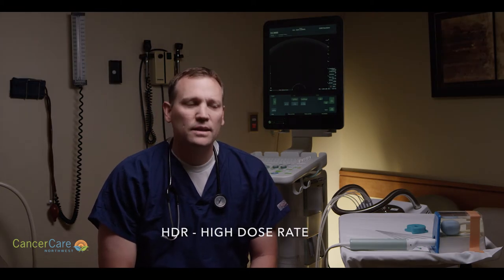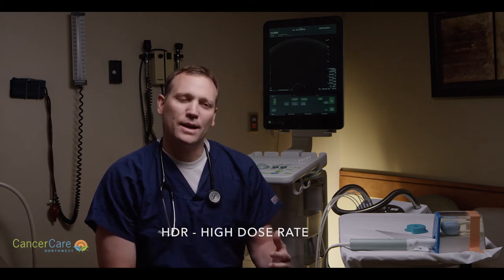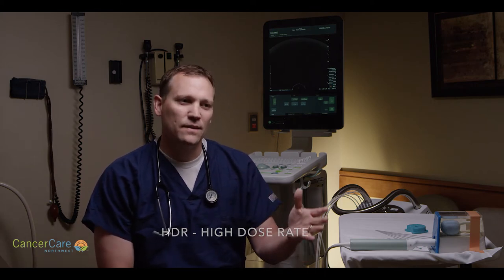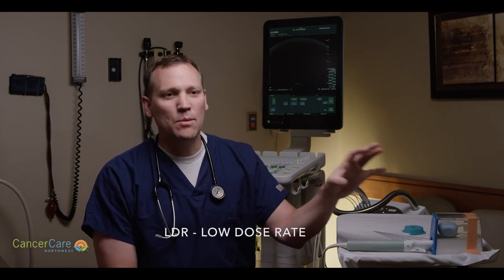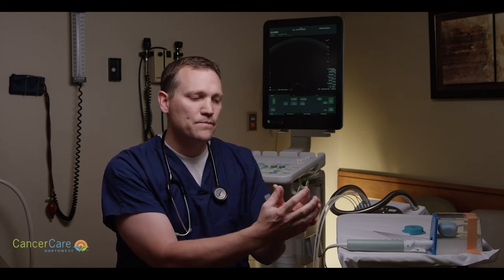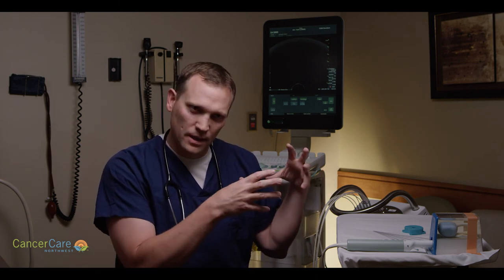An Overview of HDR Brachytherapy Radiation Therapy to Treat Cancer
Cancer Care Northwest Radiation Oncologist, Dr. Wayne Lamoreaux, provides an overview of High-Dose Rate (HDR) Brachytherapy, a procedure which delivers extremely powerful doses of radiation in quick, short bursts by tiny "radioactive seeds" that are inserted into cancerous tissue.